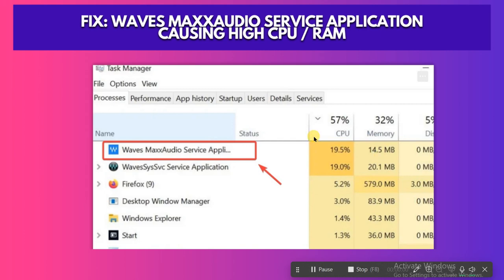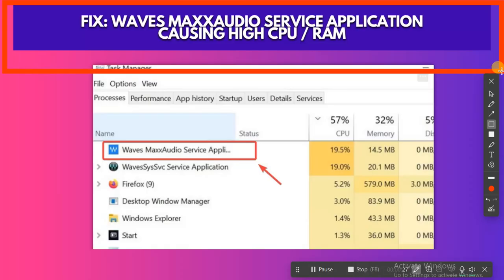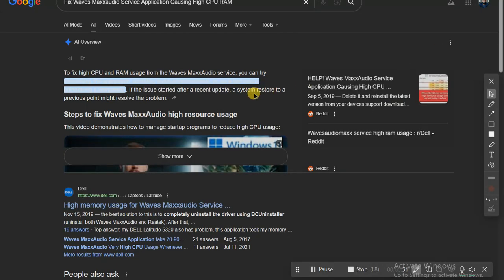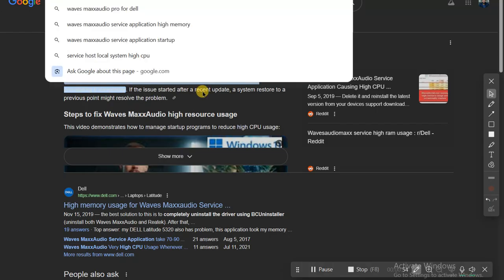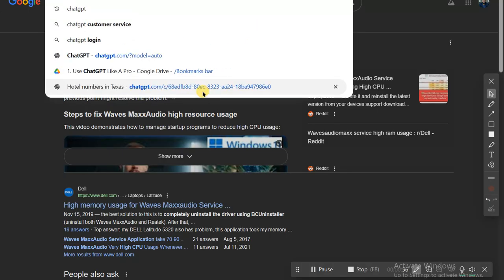Fix Waves Maxxaudio Service Application Causing High CPU RAM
Fix Waves MaxxAudio Service Causing High CPU and RAM Usage

Are you experiencing high CPU and RAM usage due to the Waves MaxxAudio Service Application on your Windows PC? This detailed guide explains how to fix Waves MaxxAudio service issues, optimize system performance, and prevent the application from consuming excessive resources. Whether your system is slowing down, freezing, or showing high CPU and memory usage, we provide step‑by‑step troubleshooting solutions, including disabling unnecessary startup services, updating audio drivers, adjusting MaxxAudio settings, and repairing or reinstalling the application.

Follow practical fixes like stopping the MaxxAudio service temporarily, optimizing Windows performance settings, checking for software conflicts, and ensuring your audio drivers are up to date. With this guide, you can regain smooth system performance, fix high CPU and RAM usage caused by Waves MaxxAudio, and prevent future resource-related issues.

Topic Covered:
Waves MaxxAudio service high CPU RAM, fix MaxxAudio high CPU usage, MaxxAudio memory consumption issue, Windows MaxxAudio service problem, MaxxAudio application causing system slowdown, stop MaxxAudio from consuming RAM, optimize MaxxAudio performance, update MaxxAudio drivers, repair MaxxAudio service, reinstall MaxxAudio app, disable unnecessary audio services, Windows performance optimization, MaxxAudio troubleshooting guide, fix audio driver conflicts, reduce MaxxAudio CPU usage, MaxxAudio resource fix, resolve MaxxAudio high memory usage, prevent MaxxAudio system lag, Waves audio application fix.